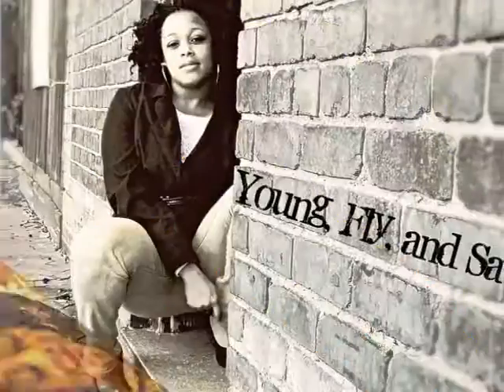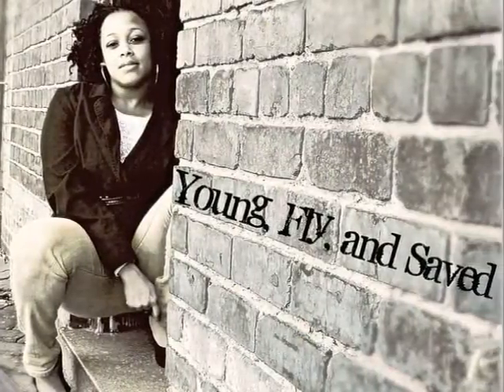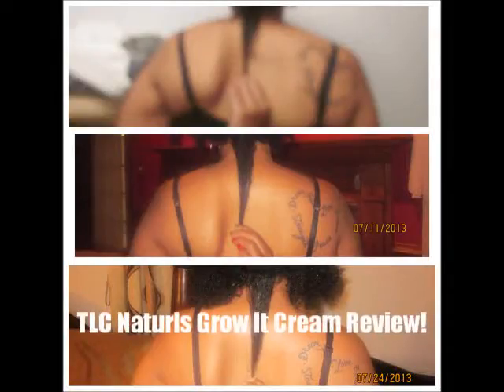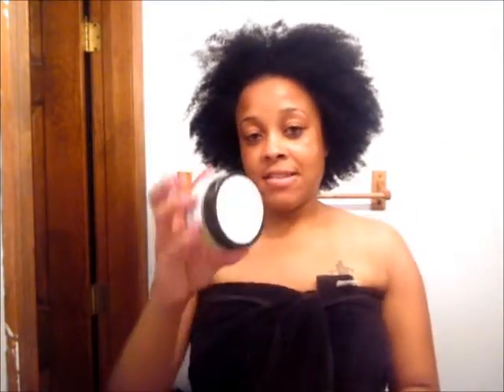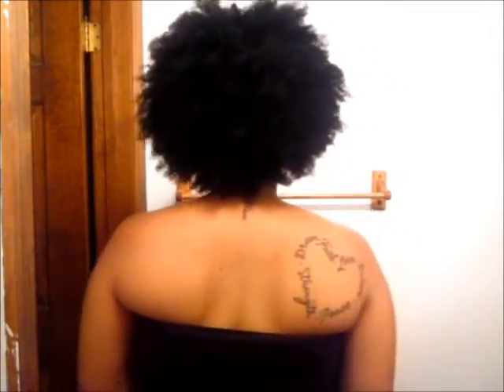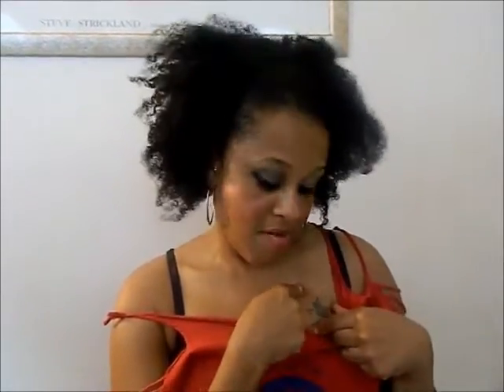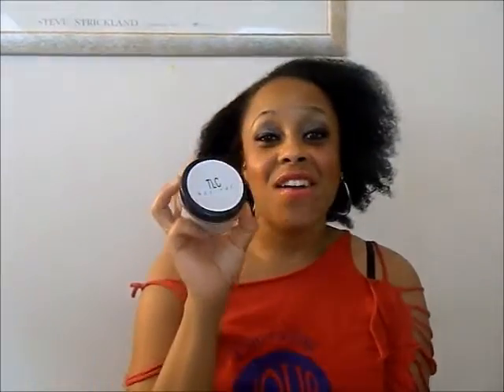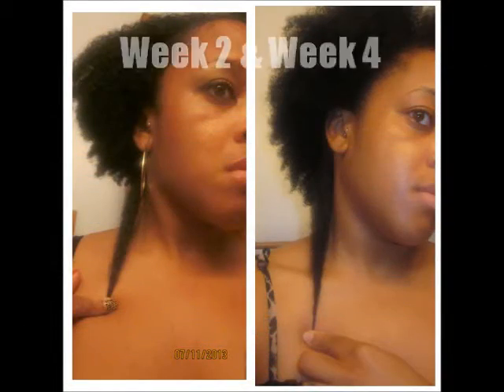GROW natural hair! Product Review: TLC Naturals Grow It Cream